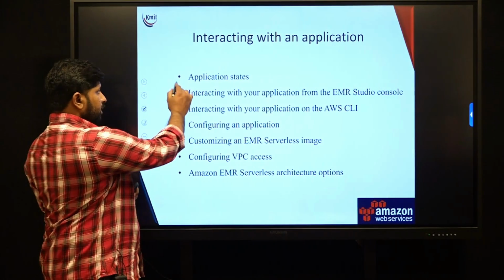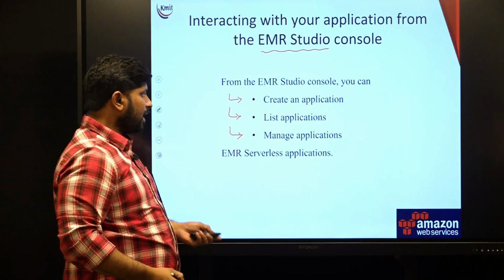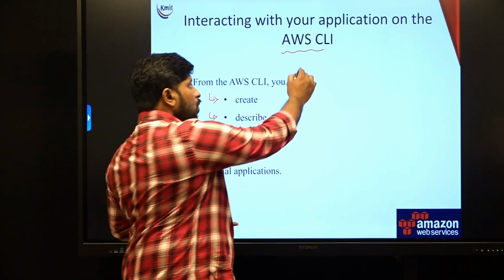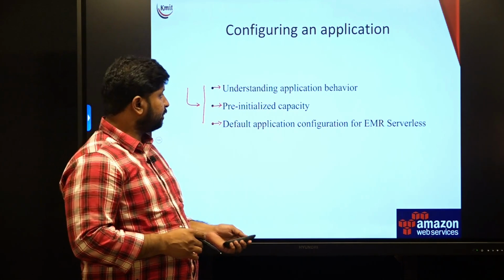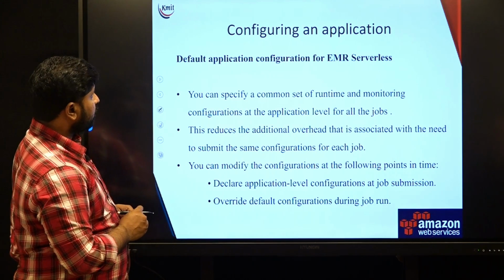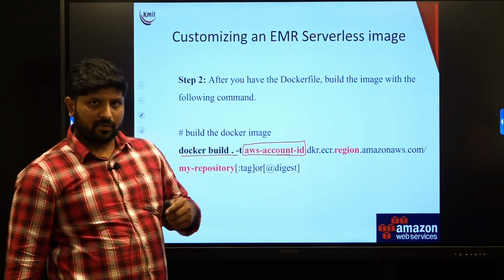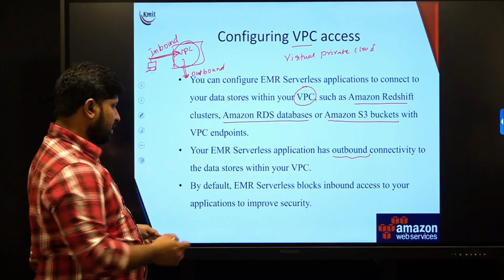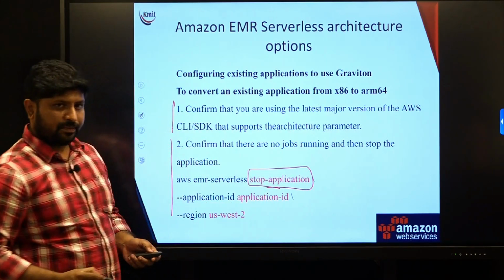UNIT - 5_Interacting with an application